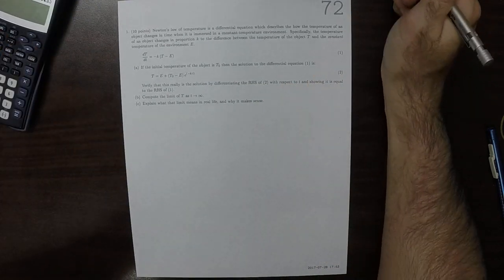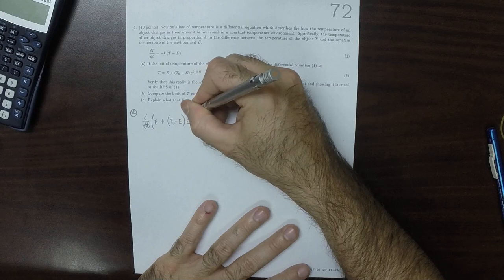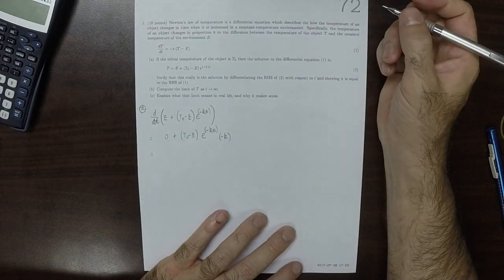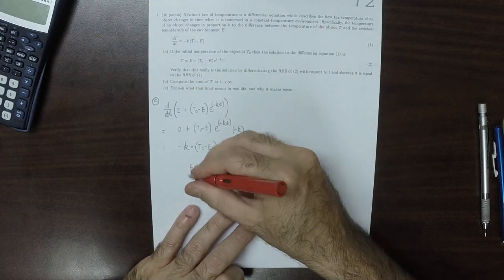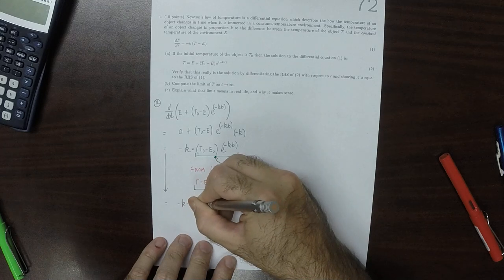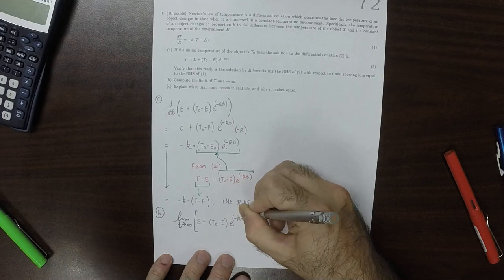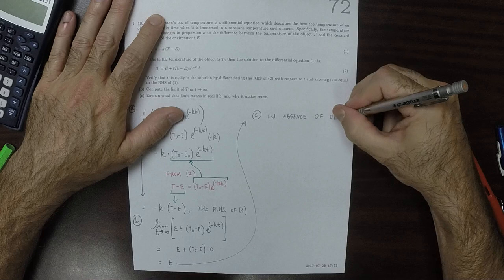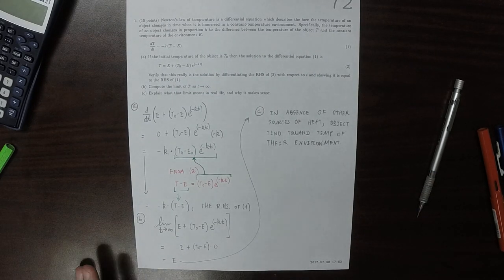17u MATH 1326: whw_72